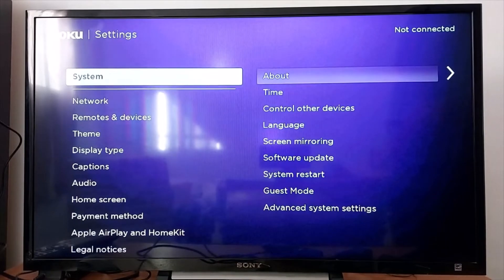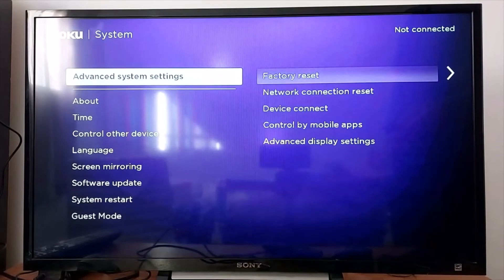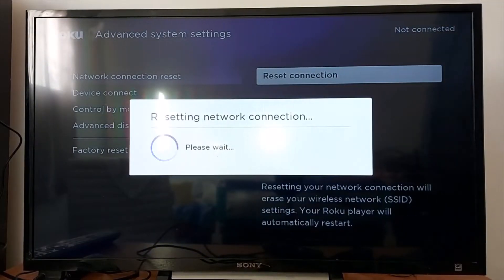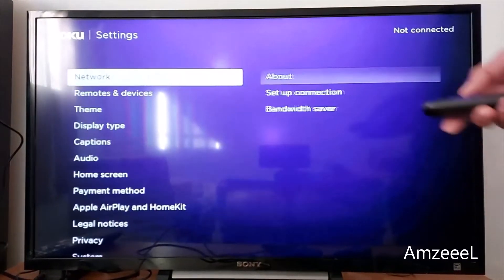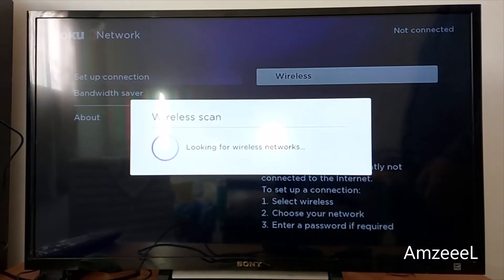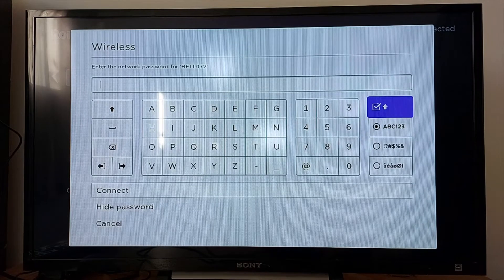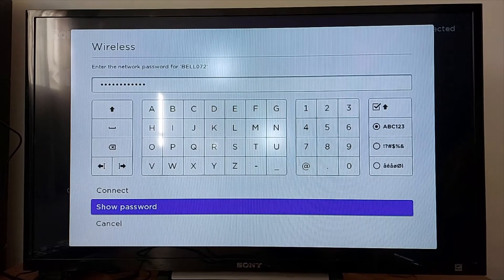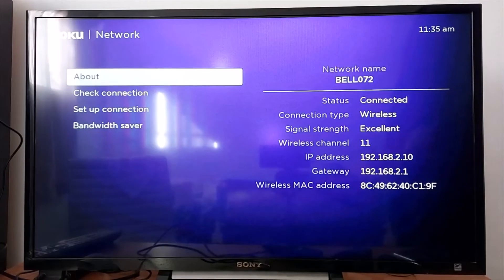How to reset network settings in a Roku TV or streaming device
In this video, I am going to show you how to reset network settings in your Roku TV or Roku streaming device to fix common connection problems. This applies to all Roku devices when you want to change your WIFI password or when you just want to refresh network and WIFI because it's not connecting.

Roku streaming device not connecting to internet,
solutions to WIFI connection problem in a Roku TV,
Roku not connecting to internet,
Roku not connecting to WIFI,
Fix Roku Wi-Fi issues,
Solved: ROKU TV Suddenly won't connect to Internet,
How to improve the Wi-Fi or wireless internet connection in Roku,
How to Fix It When Roku Won't Connect to Internet,
Roku won't connect to internet,
Roku Won't Connect to Wireless Network: How to Fix,
Roku Connected to Wi-Fi But Not Working: How to Fix,
How to reset Wi-Fi issues, Roku express won't connect to wifi,
Roku premiere won't connect to wifi, Roku box doesn't connect to wifi,
Roku television not connecting to wifi.